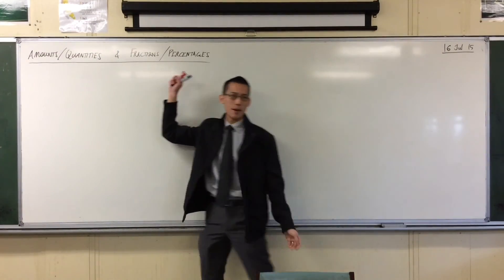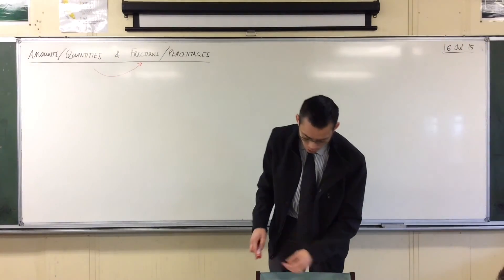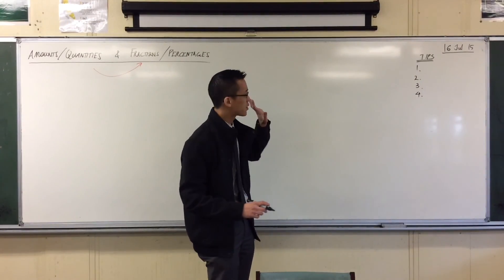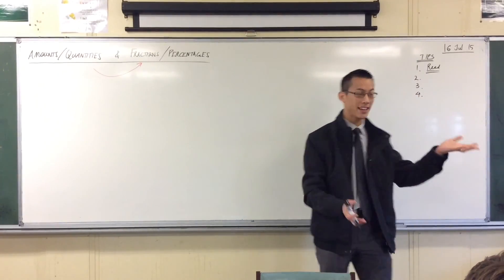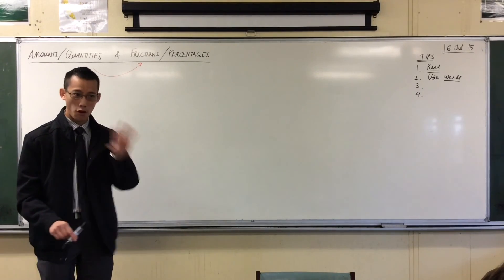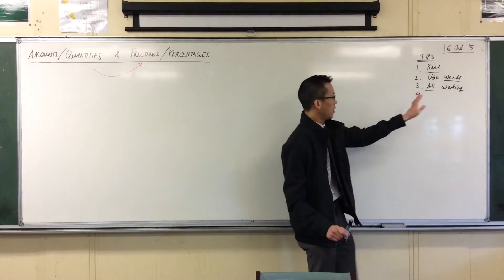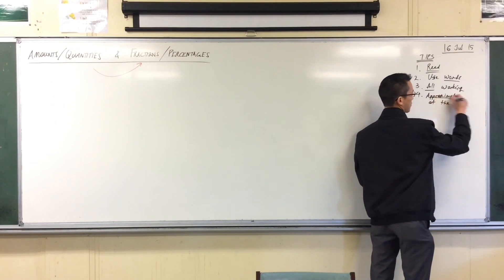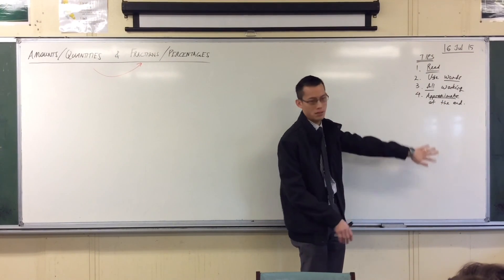Percentages & Quantities (1 of 3: General Tips)